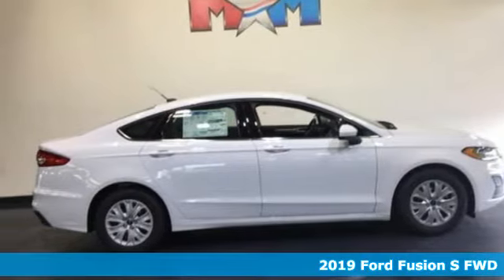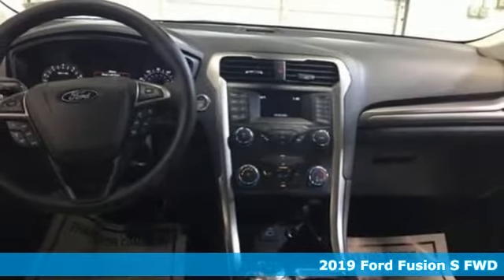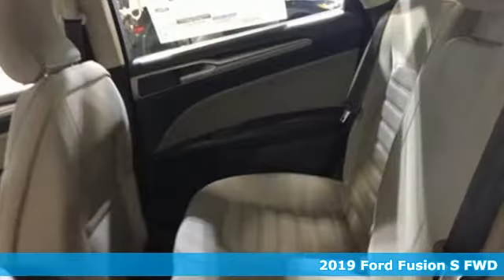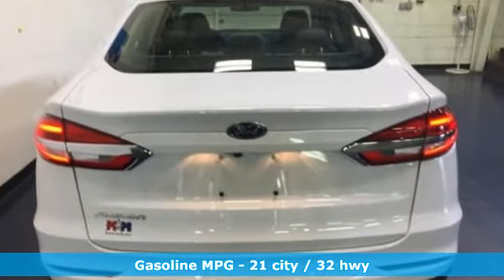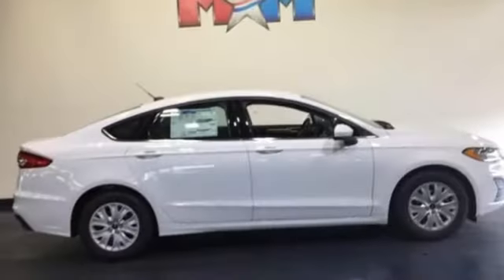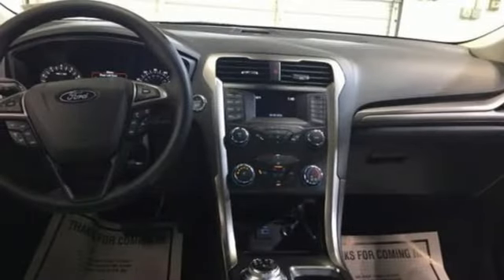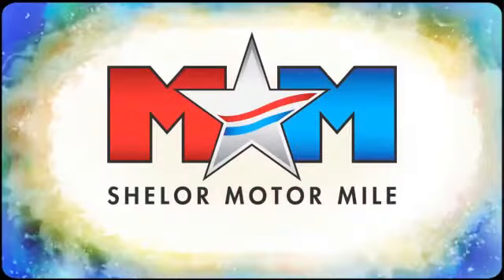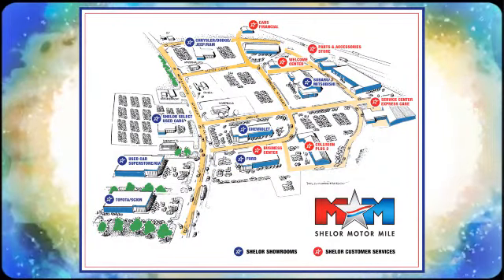New 2019 Ford Fusion Christiansburg VA Blacksburg, VA FD190025 - SOLD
Year: 2019
Make: Ford
Model: Fusion
Trim: S FWD
Engine: 2.5L 4 Cylinder Engine
Transmission: 6-Speed A/T
Color: YZ OXFORD WHITE
Interior: DE ECO CLOTH SEATING EBONY MEDIUM LIGHT STONE
Stock #: FD190025
VIN: 3FA6P0G74KR102497
Back-Up Camera, iPod/MP3 Input, Onboard Communications System, Keyless Start. S trim. CLICK ME!br /br /KEY FEATURES INCLUDEbr /Back-Up Camera, iPod/MP3 Input, Onboard Communications System, Keyless Start. MP3 Player, Keyless Entry, Steering Wheel Controls, Child Safety Locks, Electronic Stability Control. br /br /BUY FROM AN AWARD WINNING DEALERbr /At Shelor Motor Mile we have a price and payment to fit any budget. Our big selection means even bigger savings! Need extra spending money? Shelor wants your vehicle, and we're paying top dollar! br /br /.br / Chevrolet Ford Chrysler Dodge Jeep & Ram prices include current factory rebates and incentives some of which may require financing through the manufacturer and/or the customer must own/trade a certain make of vehicle. Residency restrictions apply see dealer for details and restrictions. All pricing and details are believed to be accurate but we do not warrant or guarantee such accuracy. The prices shown above may vary from region to region as will incentives and are subject to change. Tax DMV Fees & $597 processing fee are not included in vehicle prices shown and must be paid by the purchaser. Vehicle information is based off standard equipment and may vary from vehicle to vehicle. Call or email for complete vehicle specific information.